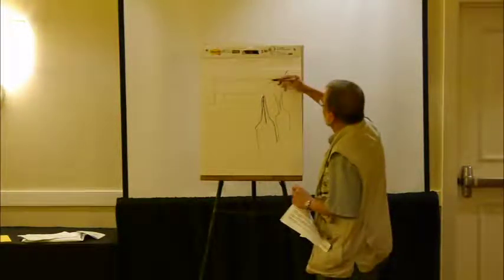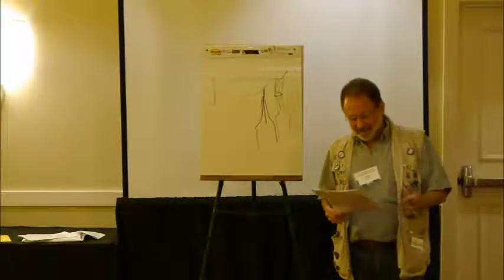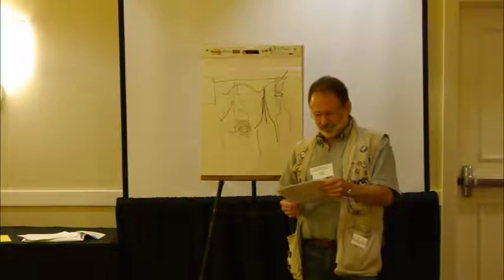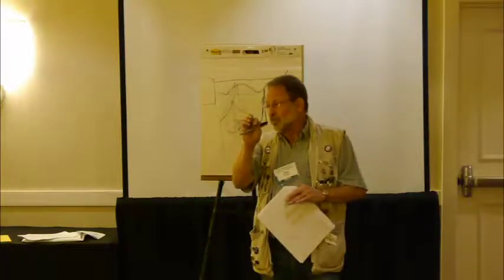Flex Nib Pen Seminar, 2019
Flex Nib pen seminar at the Washington, D.C. Pen Show, 2019. Presented by John Corwin.